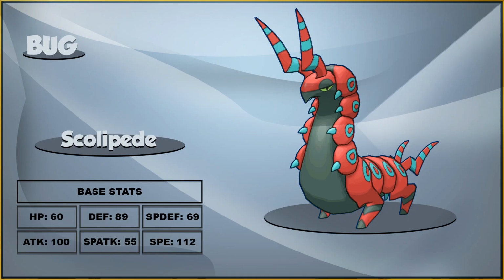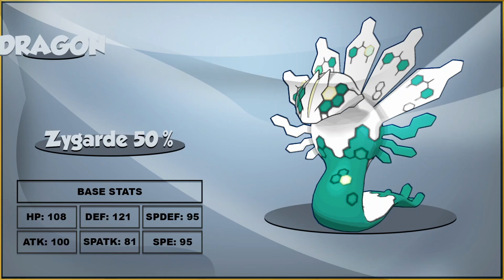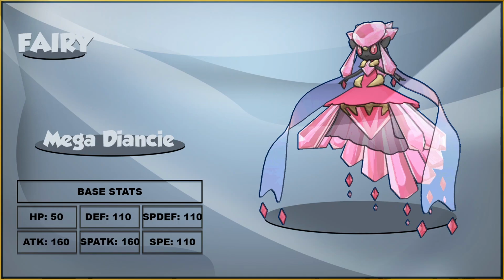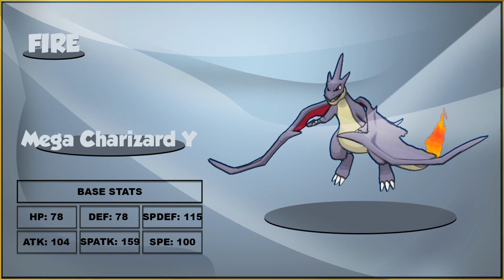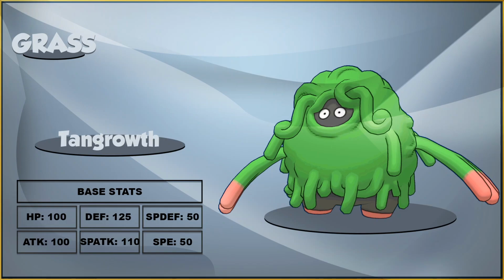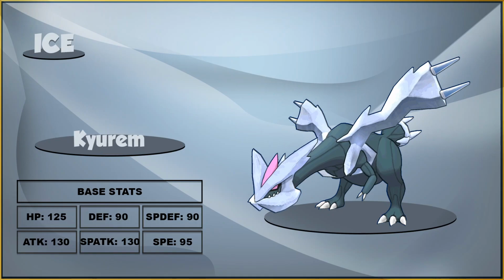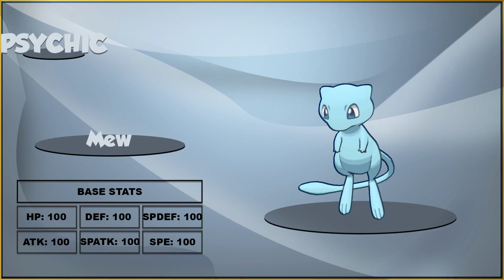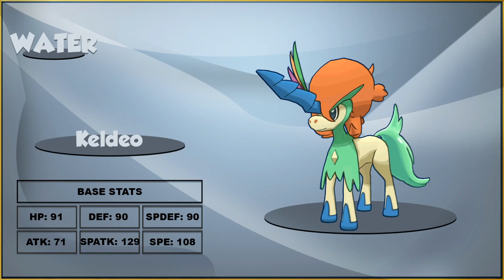My Favorite Draft League Pokemon of Each Type (Generation 7)